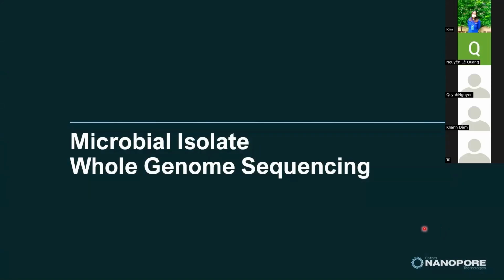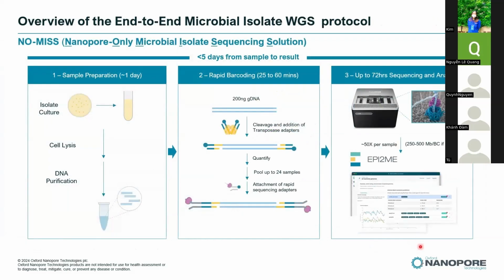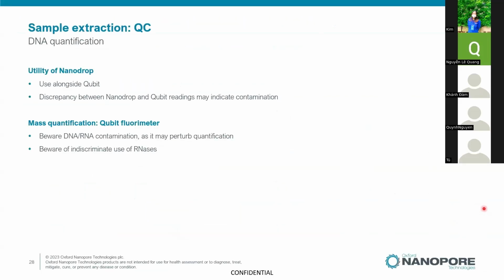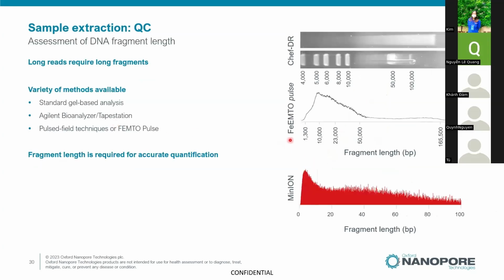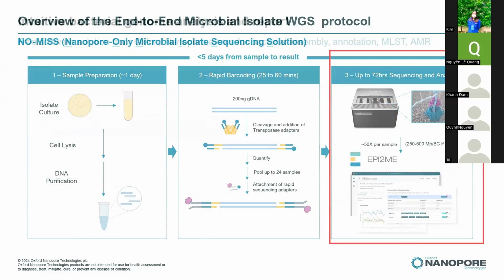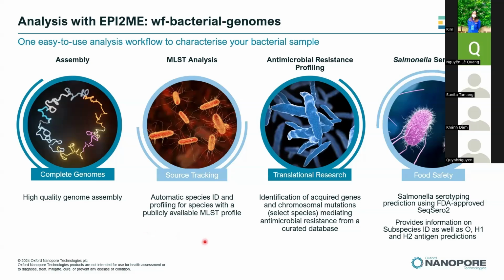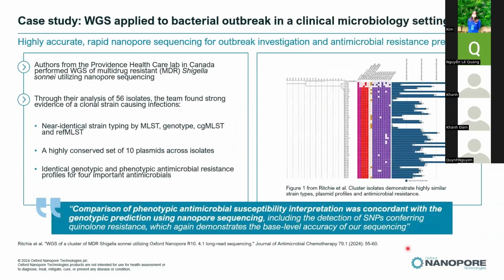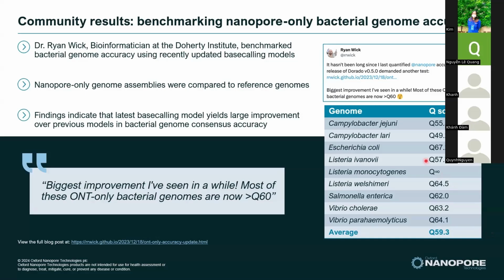MGMA 32.2.4 Microbial Isolate Whole Genome Sequencing